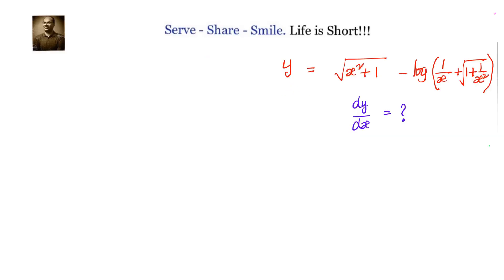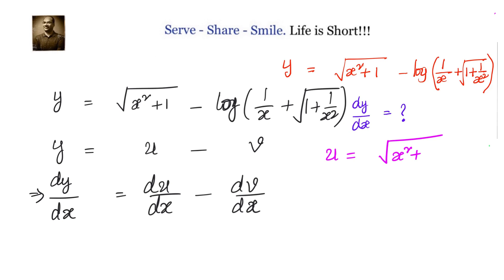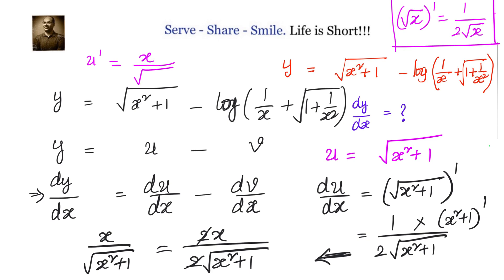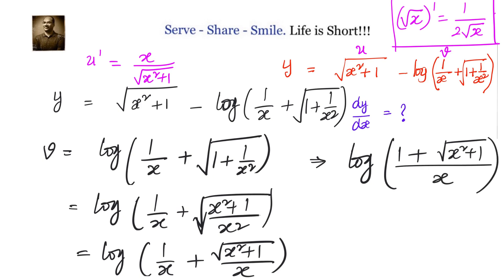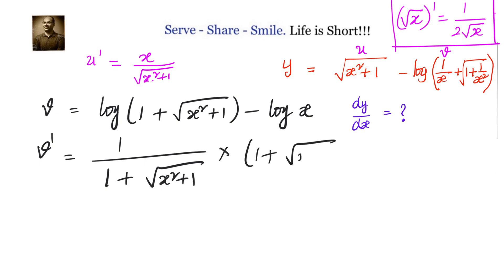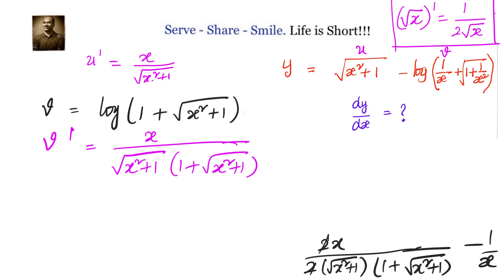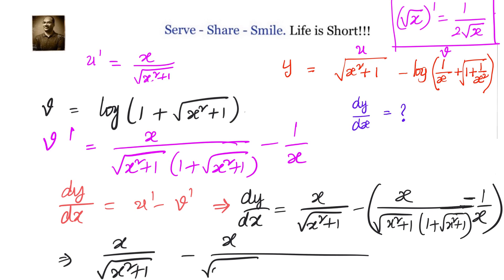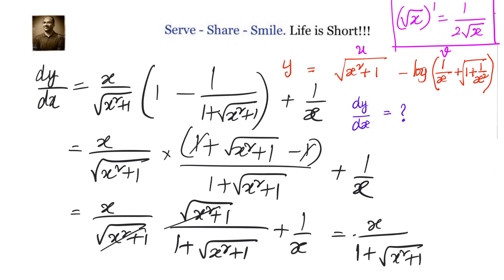Calculus: Differentiation- If y = sqrt( x^2 +1) - log( 1/x+ sqrt( 1+ 1/x^2) then dy/dx = ?